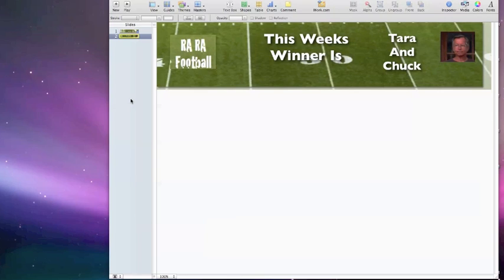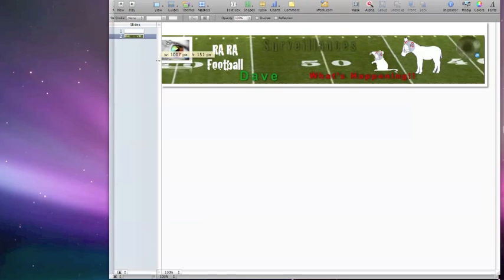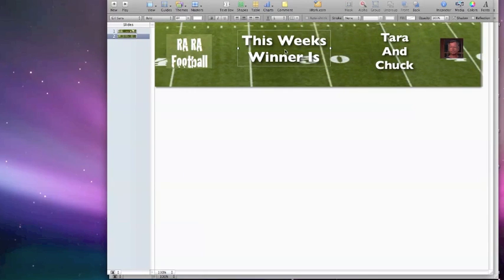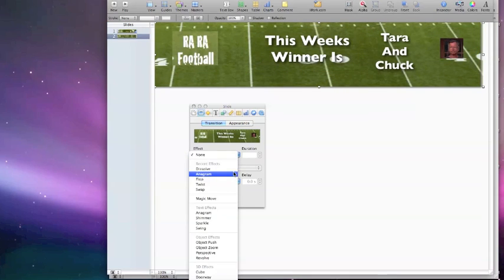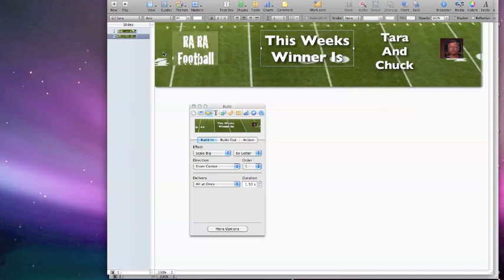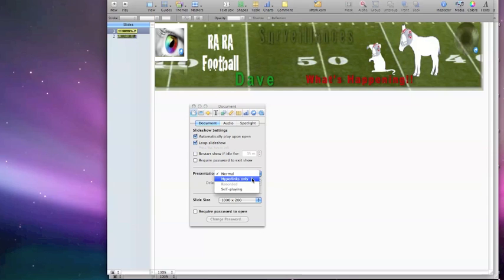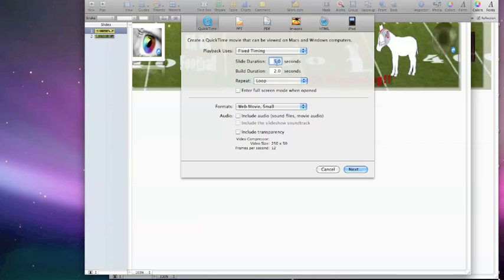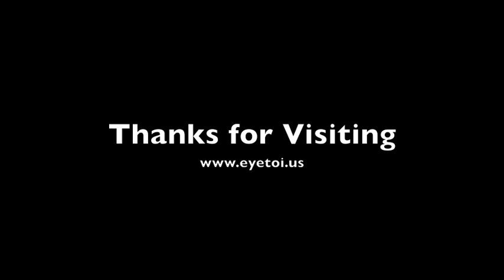How to Make An iWeb Banner Presentation in Keynote For iWeb Solutions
At the above link you will find an Apple tutorial video directory. It is composed of videos produced by Apple and applicable YouTube videos. They all pertain to Apple applications of iMacs and MacBooks. This was set up to easily find Apple video tutorials in categories.